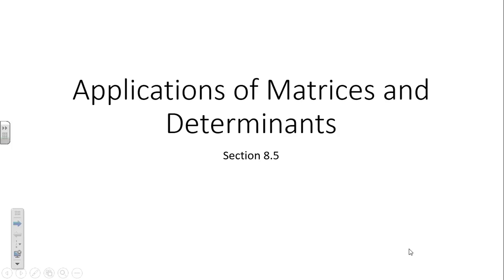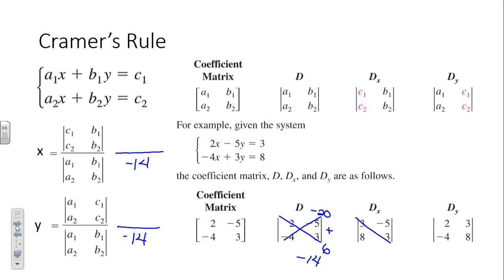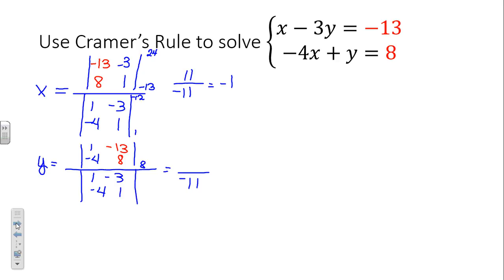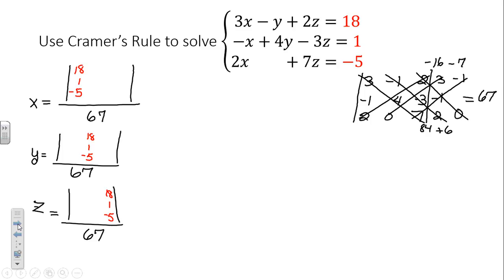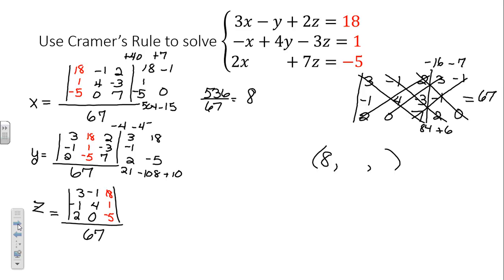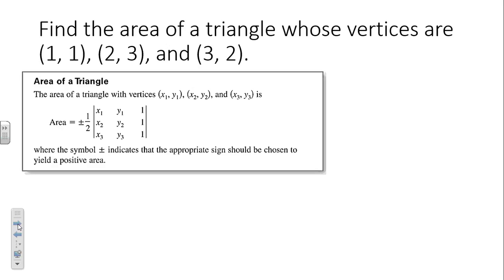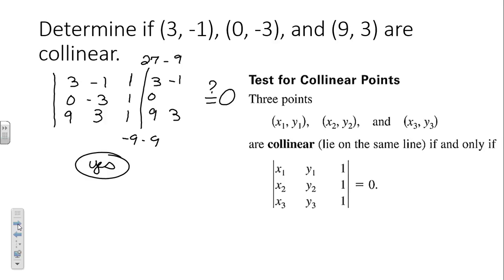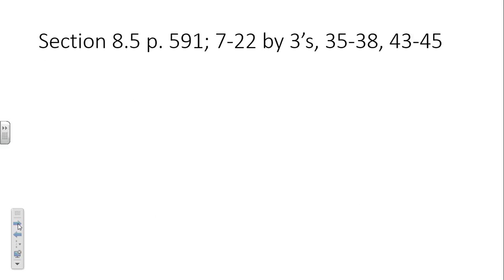applications of matrices and determinants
Cramer's rule is explained for solving systems of equations. Finding the area of a triangle, deciding if 3 points are collinear, and finding the equation of lines using determinants are also demonstrated.